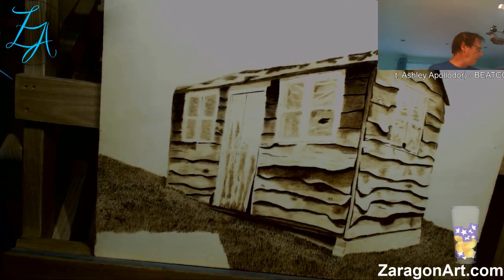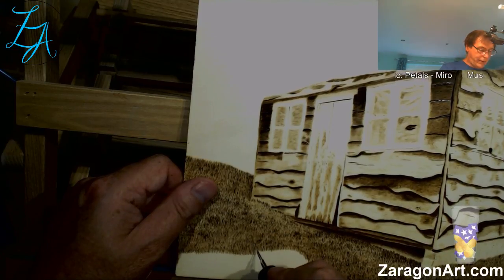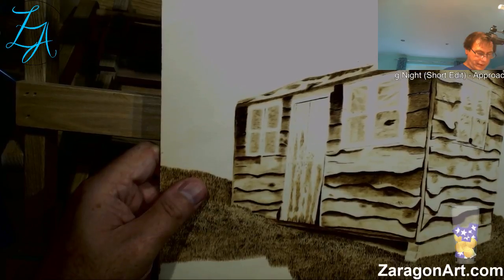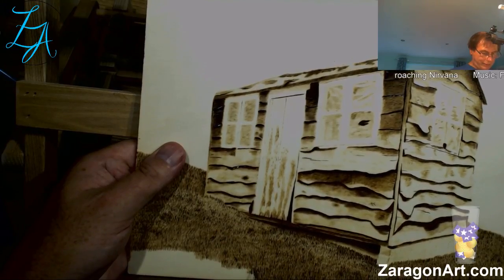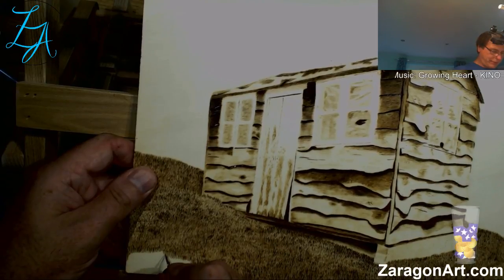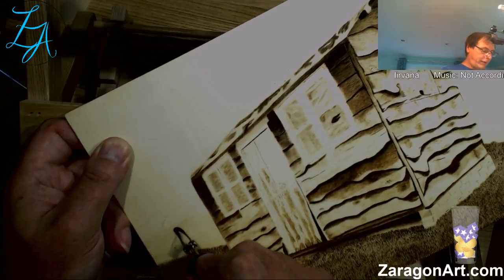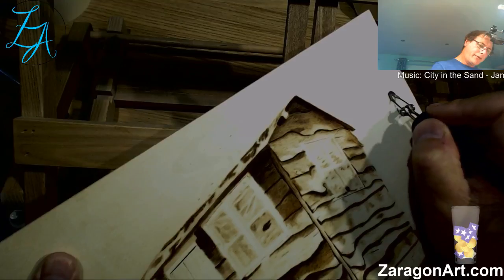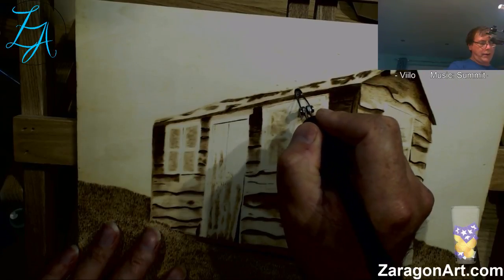Sentimental old shed pt14 - Originally twitch broadcast 20 July 2018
An old shed of sentimental value. The final part finishing the grass and shading the background.

Pyrography - the art of cooking wood or painting with heat. This is done on an A4 sized Birch plywood which is excellent for this type of work.

where you can often see this and other crafts broadcast live.